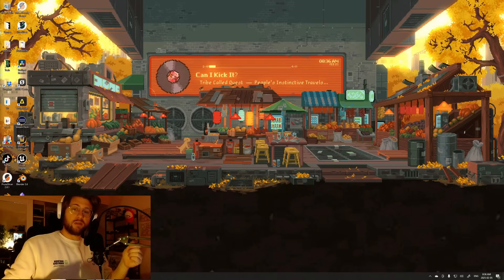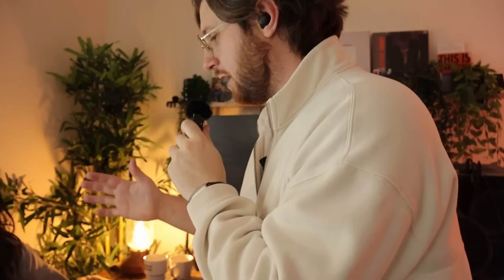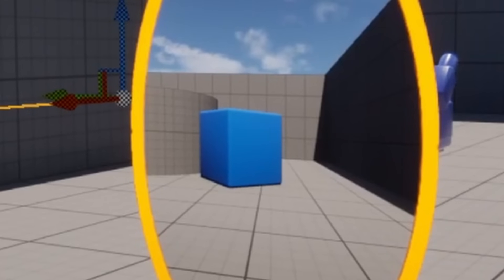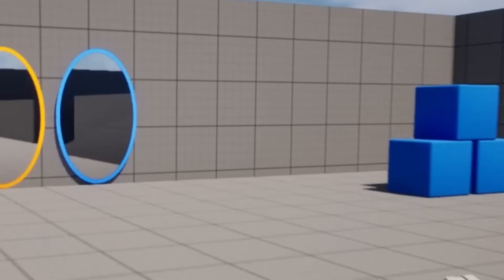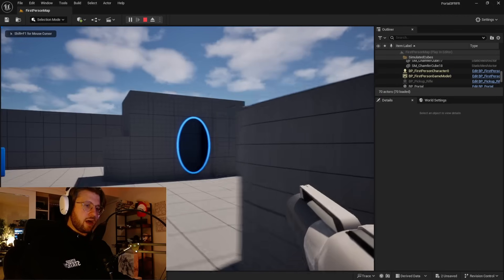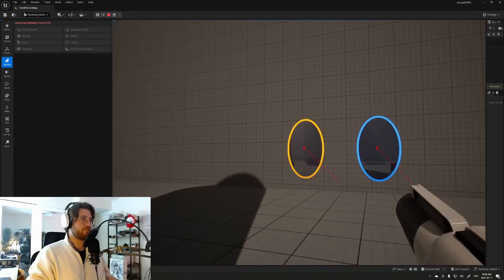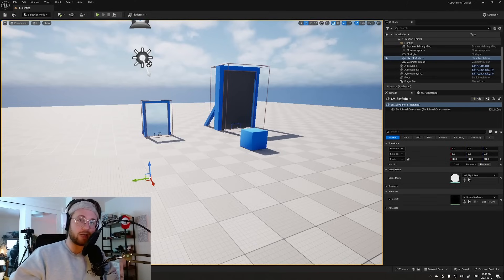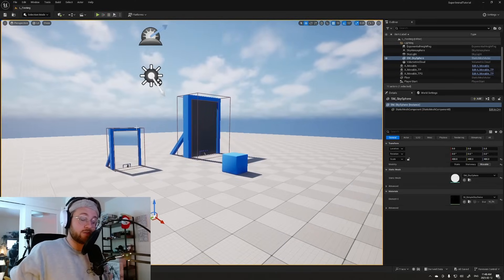I Made Portal 3 to Prove Valve is Lazy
In this video, I try to make Portal 3 using Unreal Engine 5. We're going to learn about how portals work in video games, and some other cool tech that we might see in Portal 3.